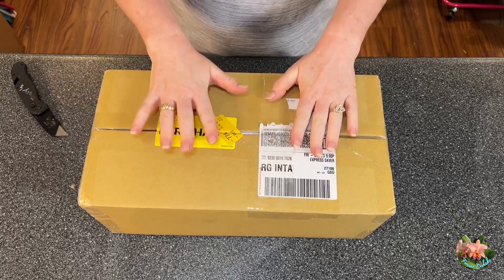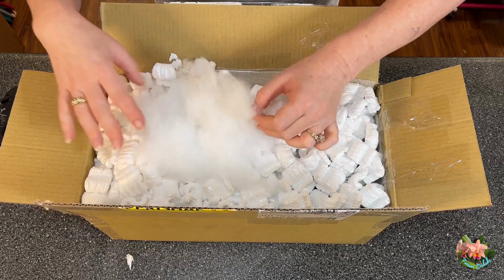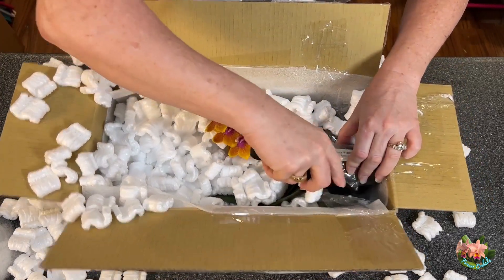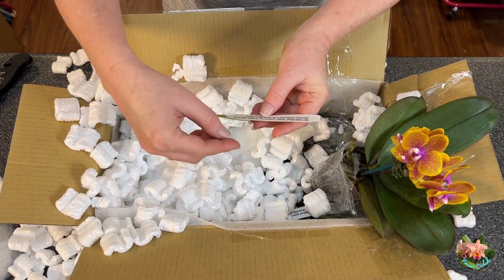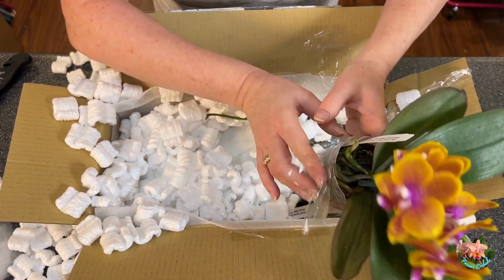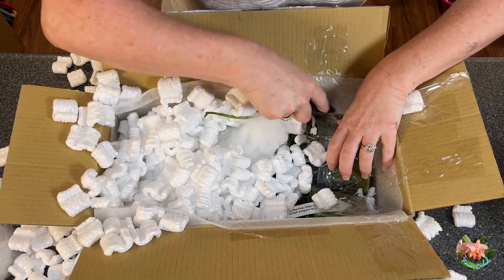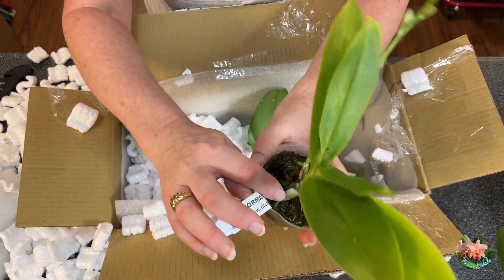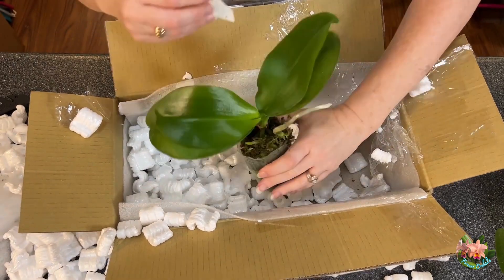Unboxing Orchid Haul from Norman's Orchids in California/Aug. 2023/ Fragrant Phals.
Another orchid haul unboxing for this crazy orchid growing woman. I had to have more fragrant phals. I was so surprised by this haul.

photo credit; Orchids.com & Forever Orchids